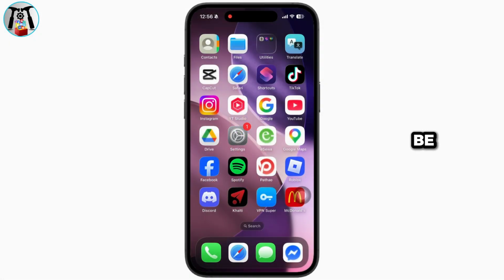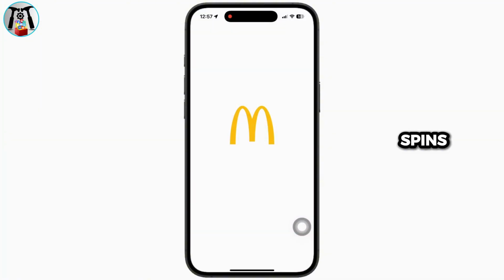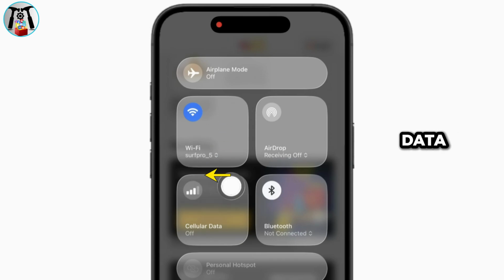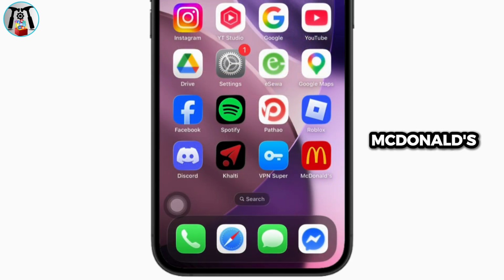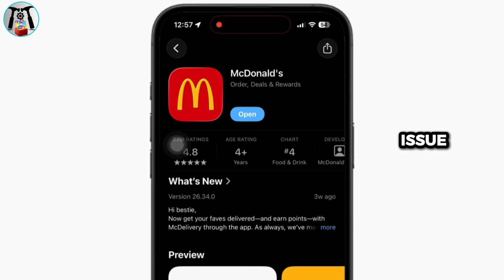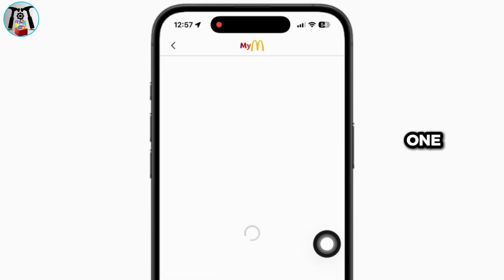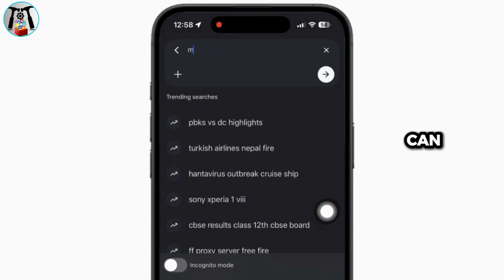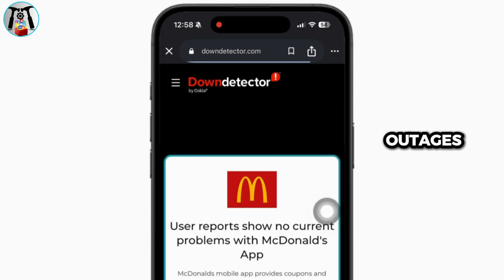How to Fix McDonald’s App Spinning Wheel on Payment Screen (Loading Issue 2026 Guide)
HOW TO FIX MCDONALD’S APP SPINNING WHEEL ON PAYMENT SCREEN is a step-by-step guide showing how to solve loading issues, stuck payment screen, and checkout spinner problems in the McDonald’s app in 2026.

In this video, you will learn how to fix McDonald’s spinning wheel issue using simple steps such as checking internet connection, restarting the app, updating McDonald’s app, clearing cache or reinstalling, and fixing payment or server-related errors.

Many users are searching for McDonald’s app spinning wheel fix, McDonald’s payment screen loading issue, McDonald’s checkout stuck problem, McDonald’s app not responding fix, and McDonald’s payment error 2026. This guide explains everything clearly step-by-step.

Follow these steps carefully to fix McDonald’s payment loading issue easily.

👉 Fix McDonald’s spinning wheel problem easily using this guide.

⏱️ Timestamps:

0:00 – Introduction & What You Will Learn
0:05 – Step 1: Check Internet Connection
0:20 – Step 2: Restart McDonald’s App
0:40 – Step 3: Update App / Payment Method
1:00 – Step 4: Clear Cache or Reinstall App
1:15 – Step 5: Check Server Status
1:30 – Final Result & Wrap-Up